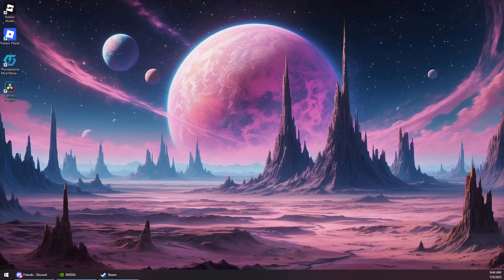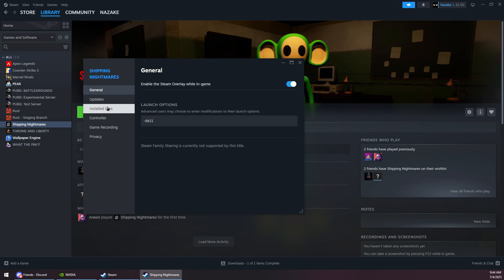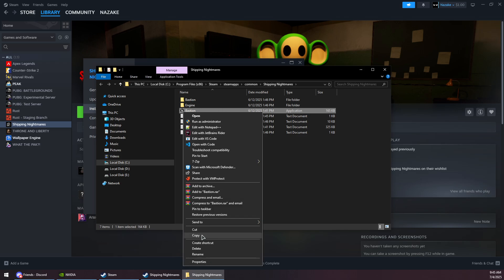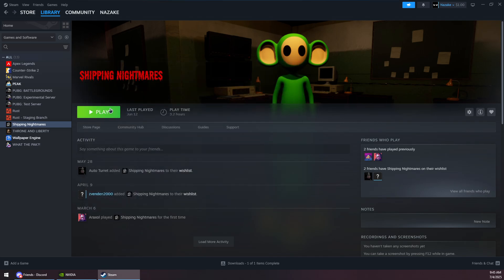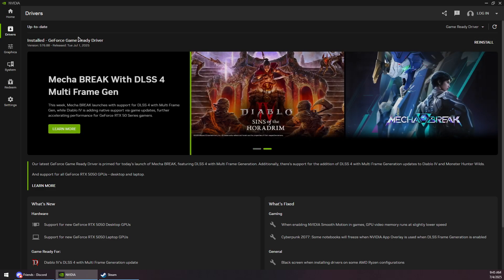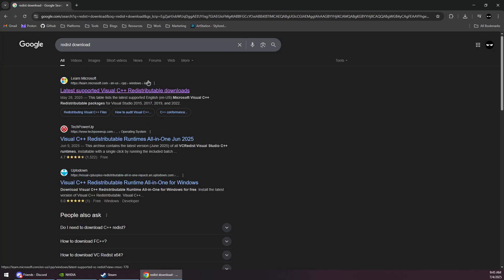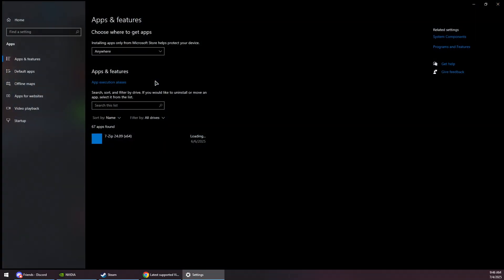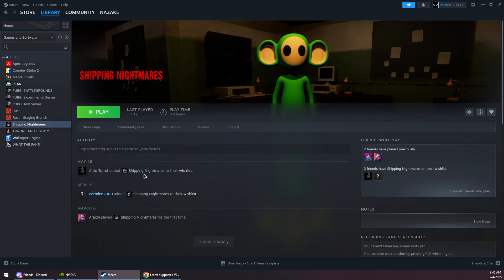How To Fix R.E.P.O Crashing on Steam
Struggling with R.E.P.O crashing on Steam? This step-by-step guide will help you fix the issue quickly and get back to gaming. Learn the best troubleshooting methods, including verifying game files, updating drivers, and adjusting settings. Don't let crashes ruin your experience—watch now!